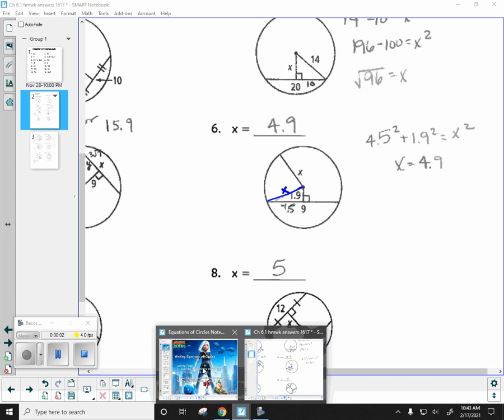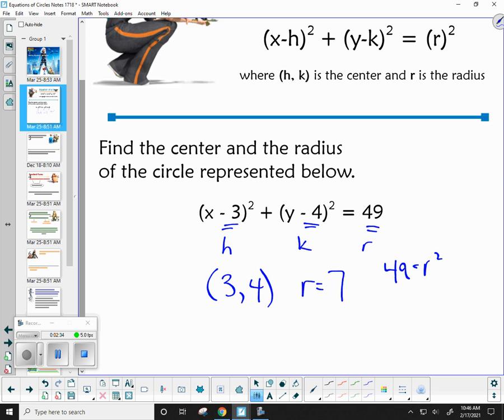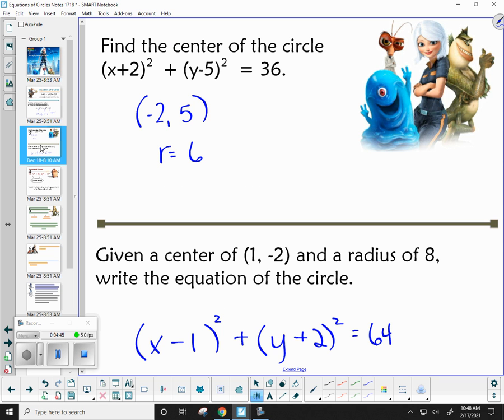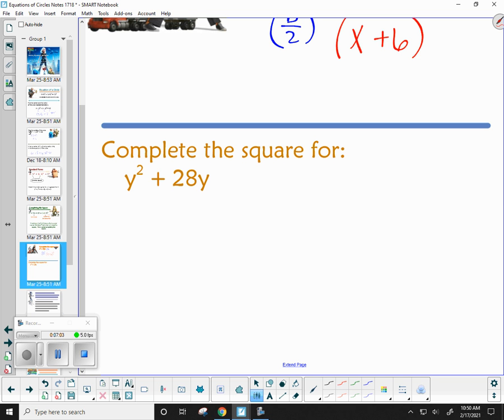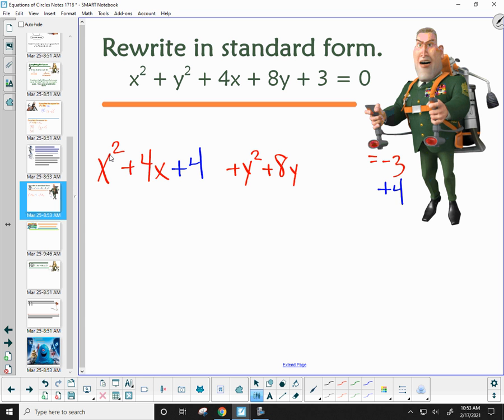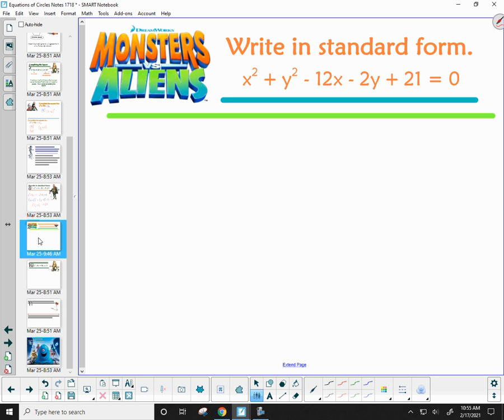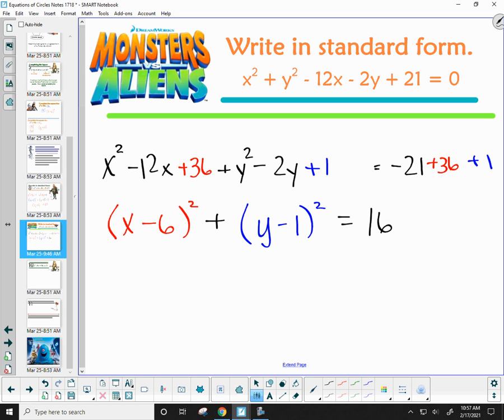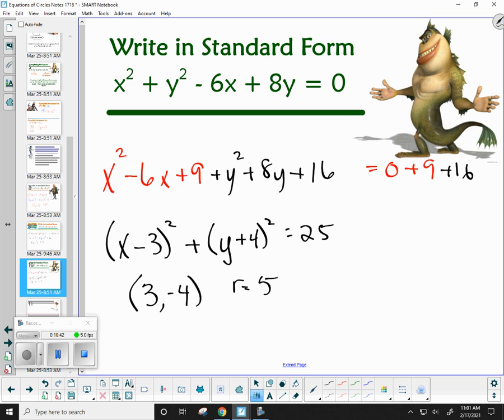2/17 - Honors Geometry Notes